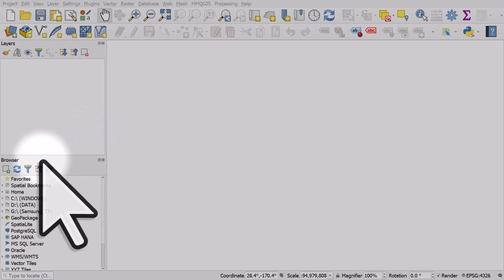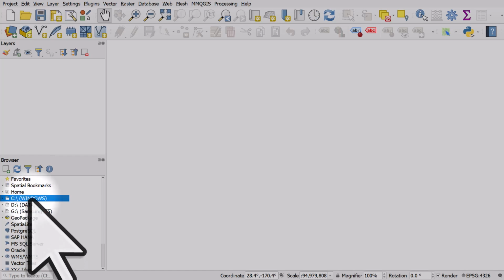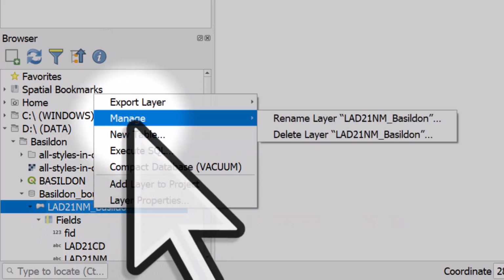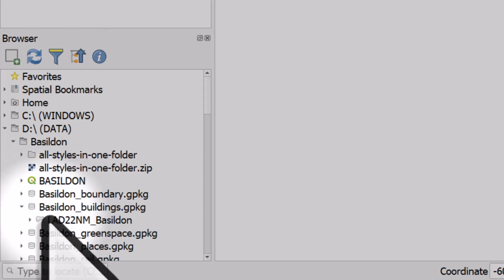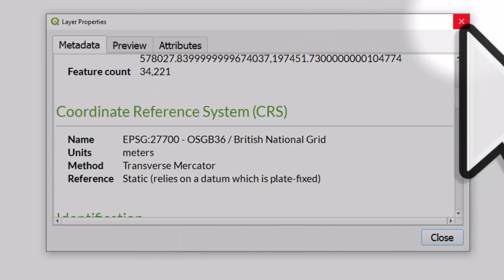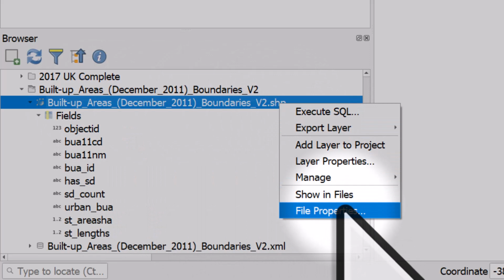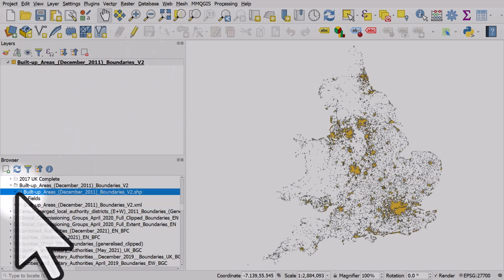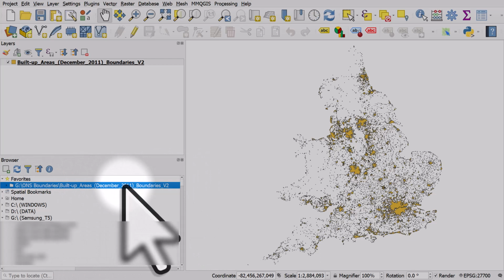The Browser Panel is actually a very useful part of QGIS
It just sits there quietly most of the time, minding its own business but actually the Browser Panel is really quite useful and powerful if you take the time to get to know it!

*Have a look at this video to see what I mean, because you can do stuff like:*

- _add data from the internet_
- _manage and organize your files_
- _drop in files directly from your folders_
- _view shapefiles / geopackages etc without opening them first_
- _view metadata, and other details about your files_
- _export your layers to new file formats_
- _save file locations as Favorites to make adding data faster_
- _plus lots more - take a look!_